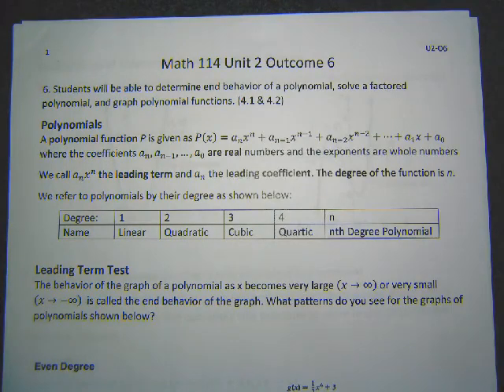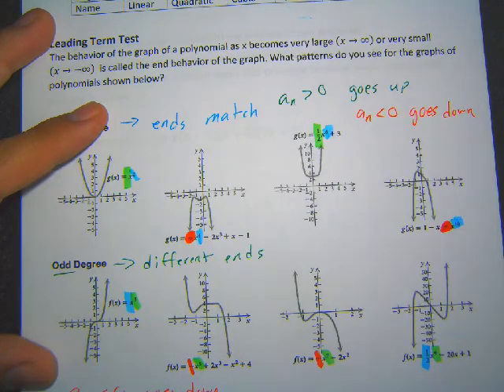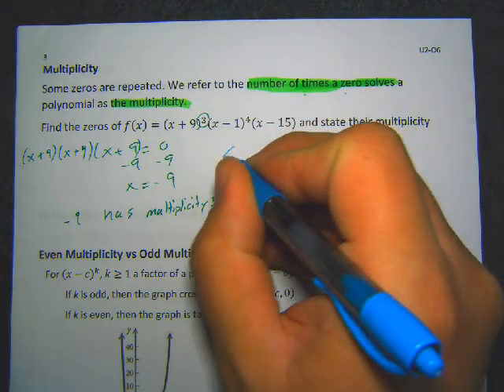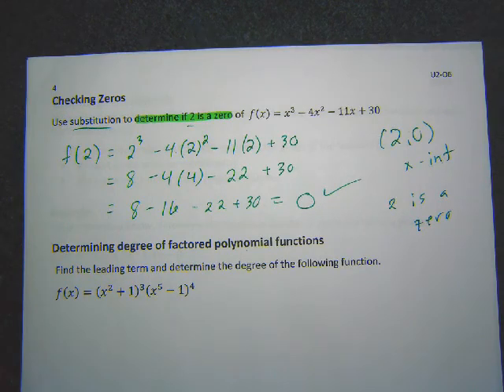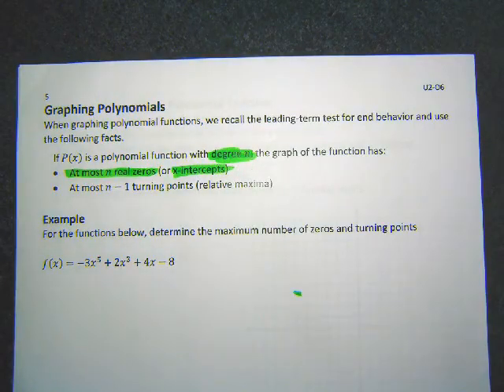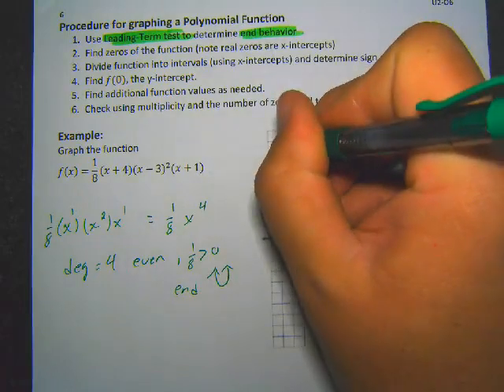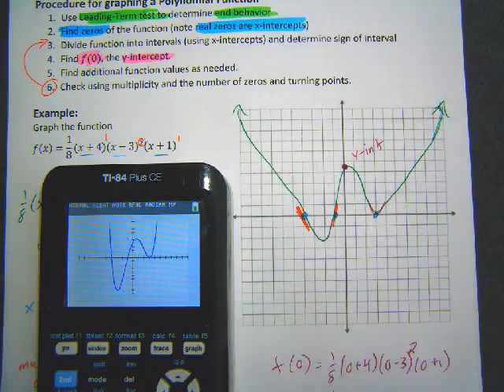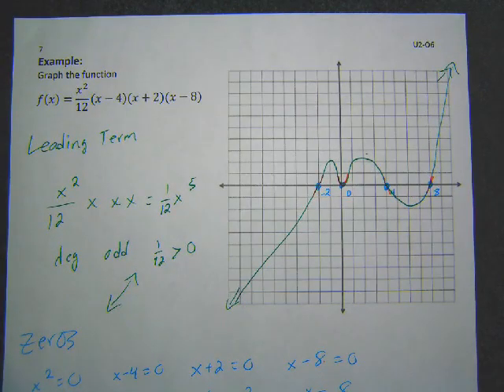Math 114 U2 O6 End Behavior & Zeros of Polynomials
Video lecture for college algebra. In this lecture we look at how the leading term of a polynomial gives us the end behavior, how to find zeros (or x-intercepts) of factored polynomials, multiplicity of zeros, and graphing polynomials using this information.